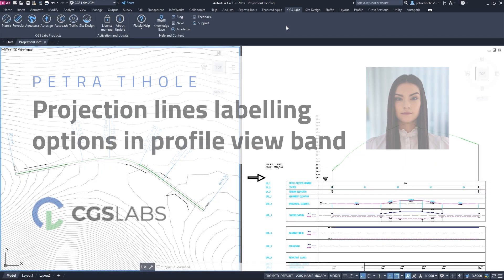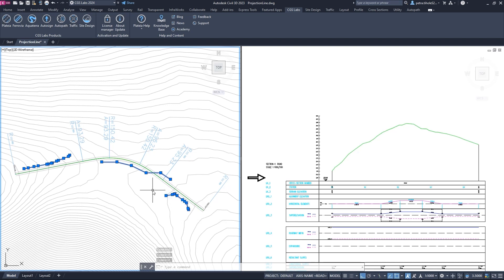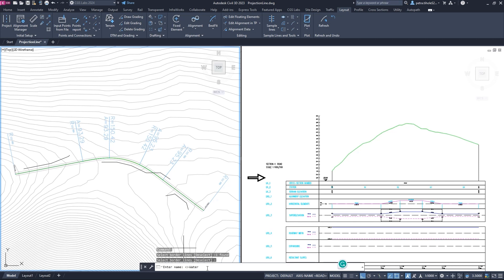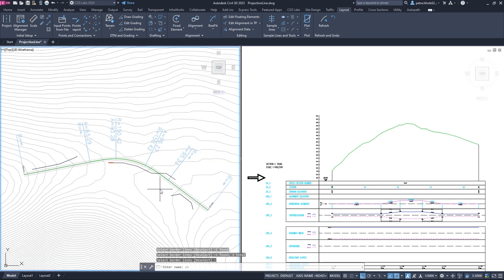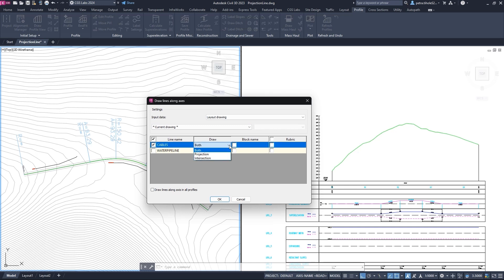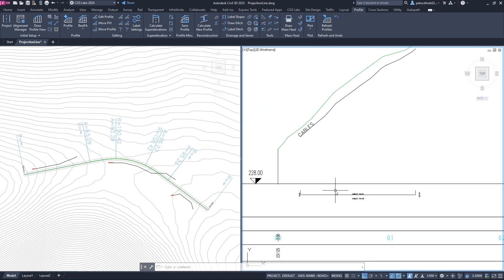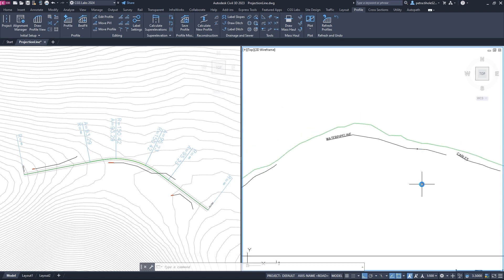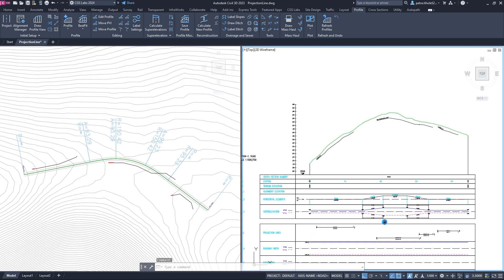Projection Lines (Plateia, Ferrovia, Aquaterra)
Find more precise instructions for "Projection lines labelling options in profile view band" in the CGS Labs Knowledge Base

With the new option, users can now define which projection lines to label in a dedicated projection line labeling band while drawing projection lines from Layout to the Profile View. The labeled projected lines in the band indicate the length of the projected lines, the side of the lines relative to the alignment, the start and end station, the projection line length, and name.
The new projection line band features a self-adjustable table height option, which is another great contribution to dynamic adjustments in Profile View. Users can move the band to a different position on the table using the 'Edit current table' command. Profile View table templates can also be set, saved, and preserved for future use.

This functionality is available in Plateia, Ferrovia and Aquaterra.

**Plateia - BIM ready solution for roadway design & reconstruction**

**Ferrovia - BIM ready solution for railway design and rail track analysis**

**Aquaterra - BIM ready channel / river engineering design software**